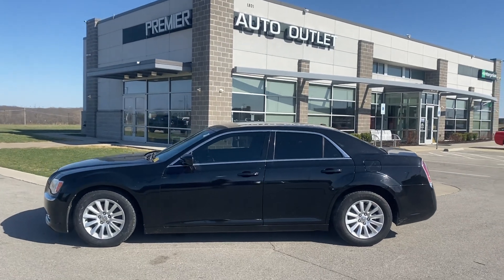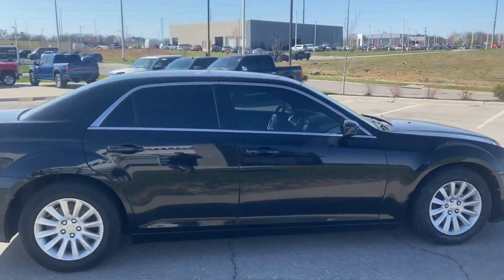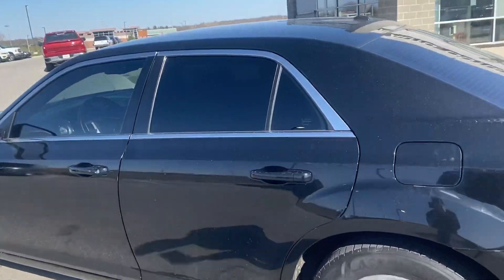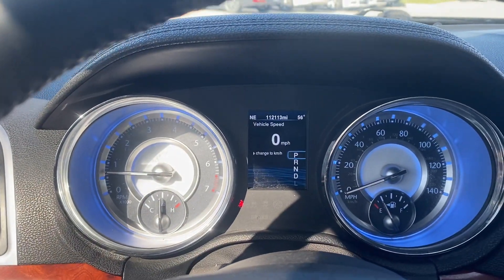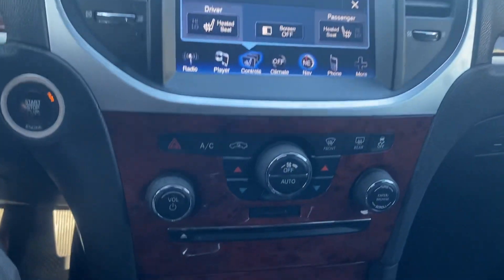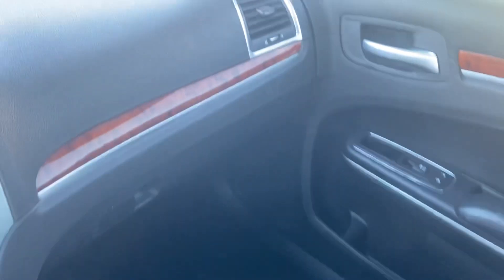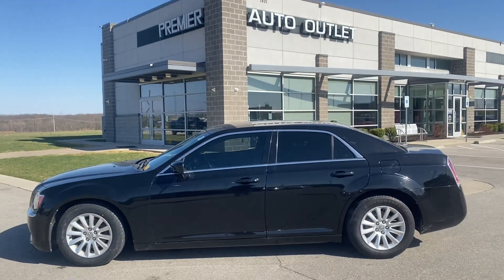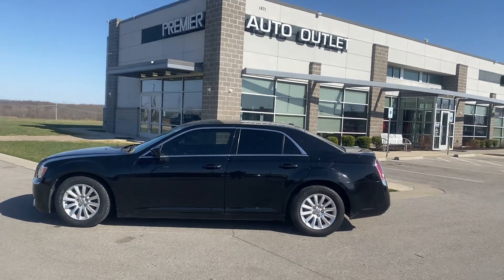April 18, 2022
Jami’s 2014 Chrysler 300